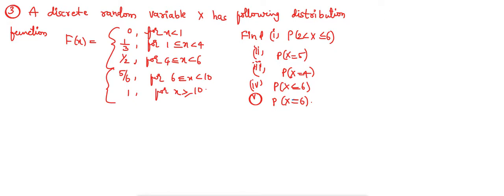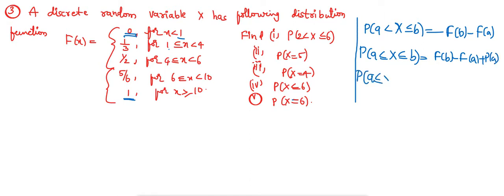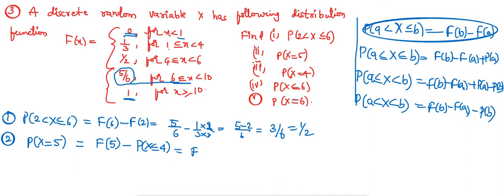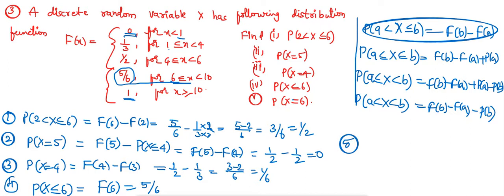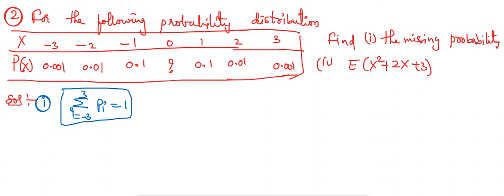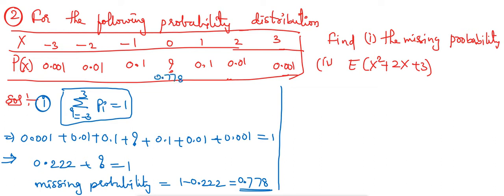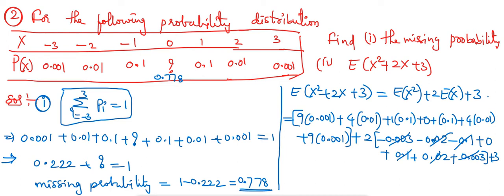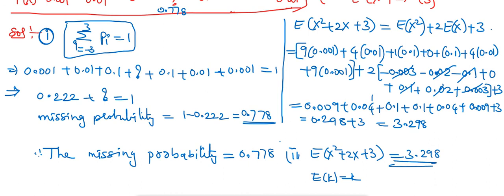Random Variable Chapter problems on Probability Distribution function of Discrete Random Variable X.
Random Variable Chapter problems on Probability Distribution function of Discrete Random Variable X.Problem and Statistics